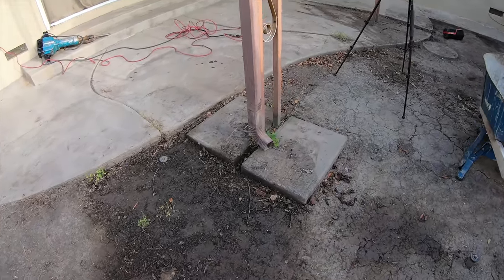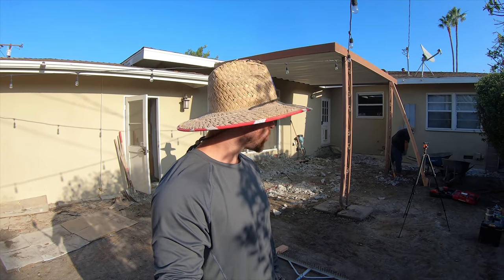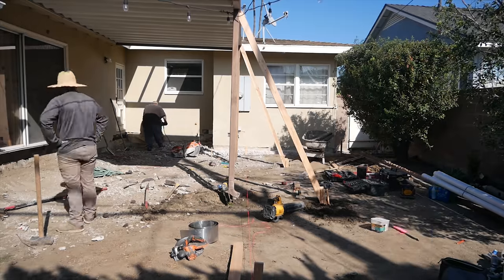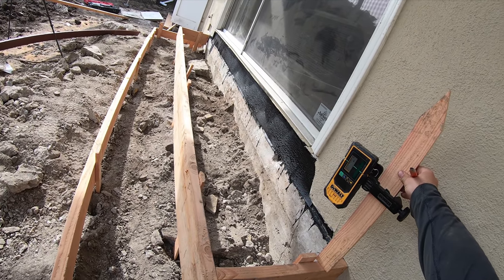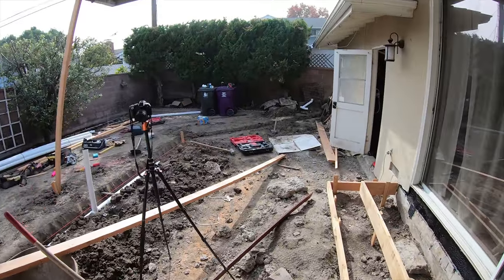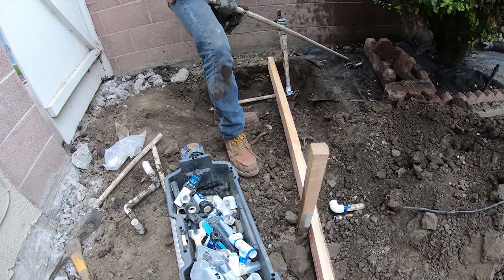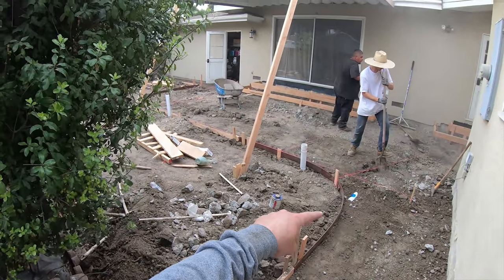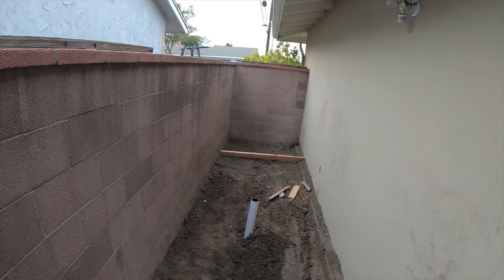Concrete Patio Demo and Setup! 20 Tons Ripped out by Hand! Part 1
Here in this video we show you the complete process of Demolition and Setting up of a concrete patio with drains! If your looking for more detail on anything in this video make sure to COMMENT your questions!